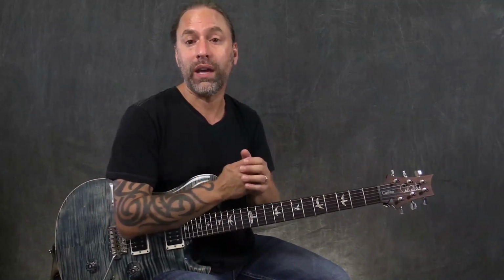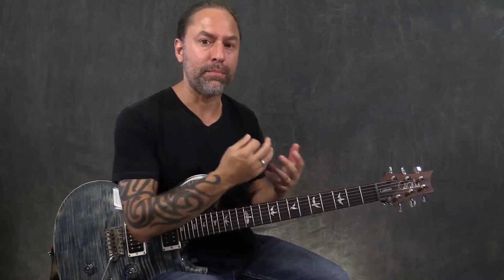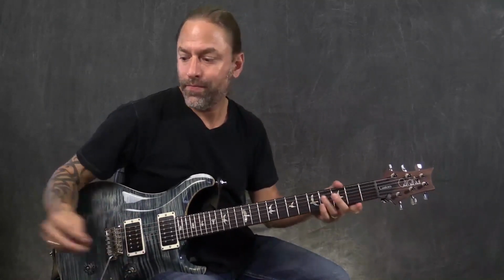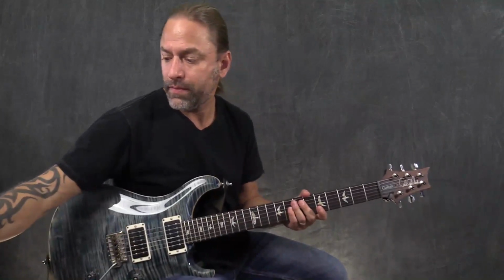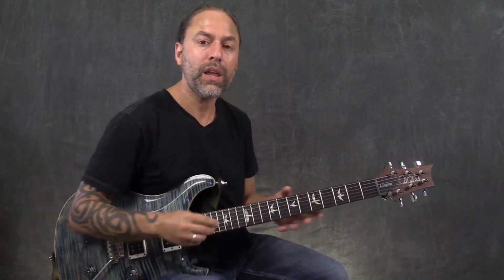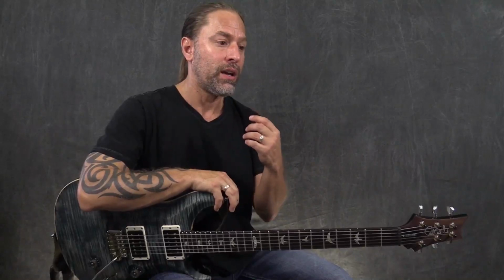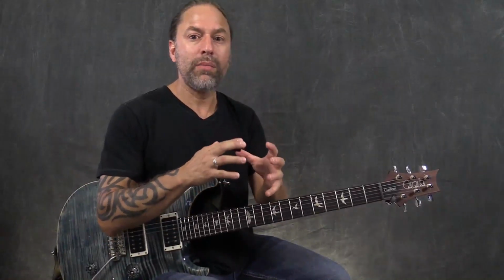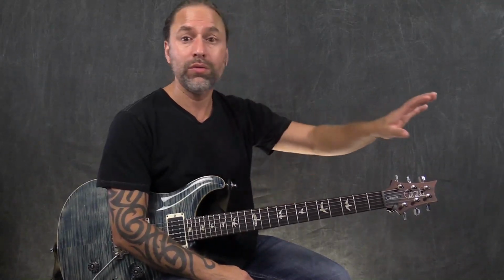3 Tips to Playing a Great Blues Solo with Steve Stine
📺  ABOUT THIS VIDEO:

In this video, Steve’s going to give you 3 tips for playing a great blues solo.

Watch the video, try these tips with your own playing…  and don’t forget to write a comment! :-)

Want more lessons like this?

🏃 FOLLOW STEVE STINE EVERYWHERE!

📺  STEVE STINE’S TOP VIDEOS

🎧 THE STEVE STINE GUITAR PODCAST

👕 GUITARZOOM T-SHIRTS, HOODIES, & OTHER SWAG (on Amazon)